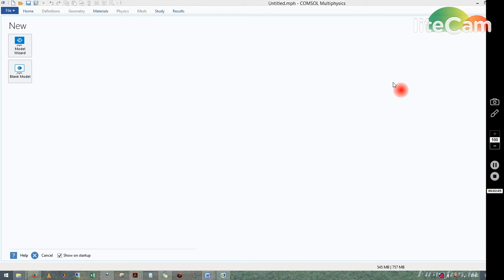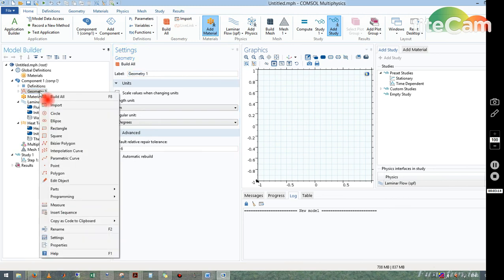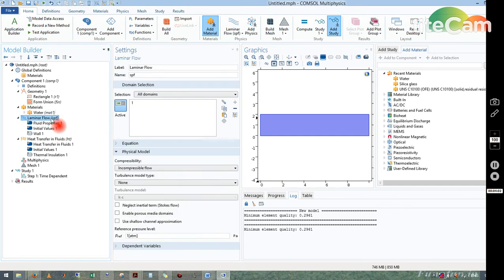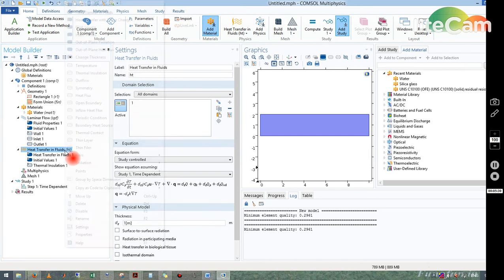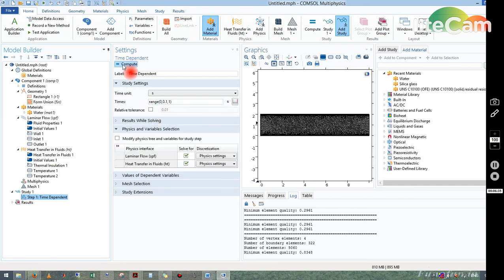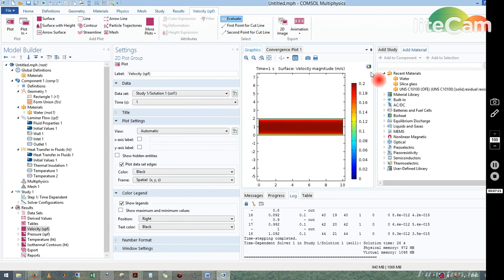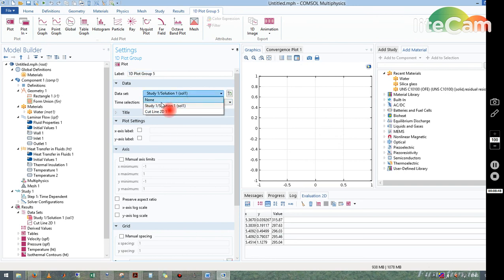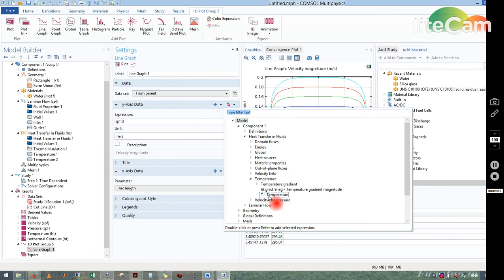COMSOL TUTORIAL4 FLOW INSIDE HEATED CONDUIT